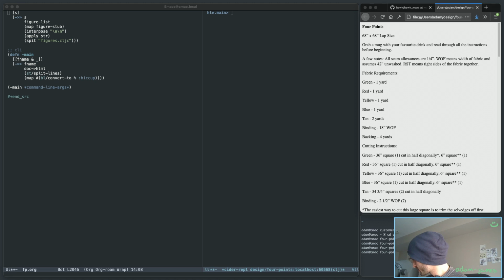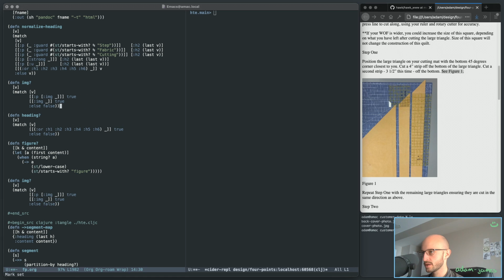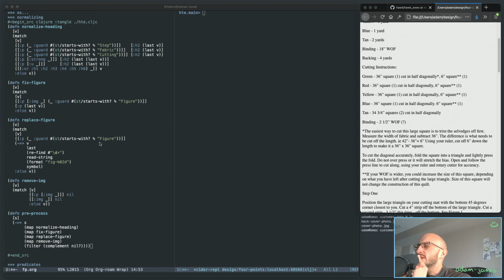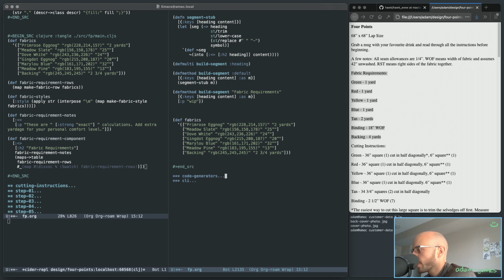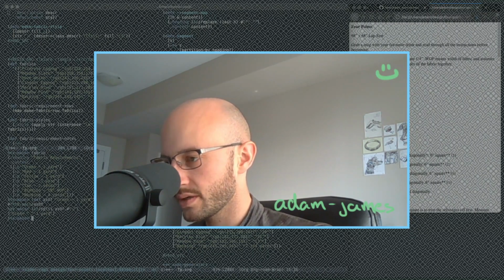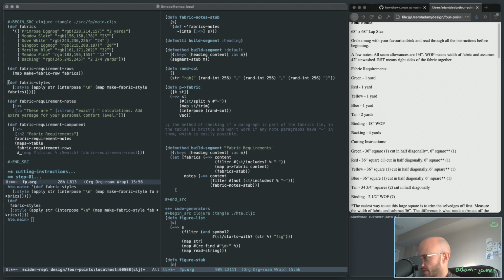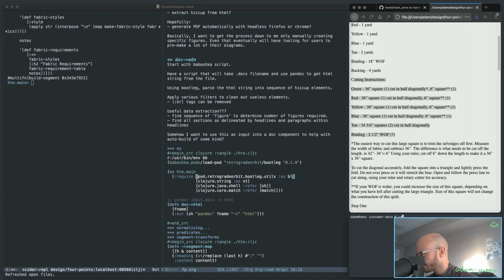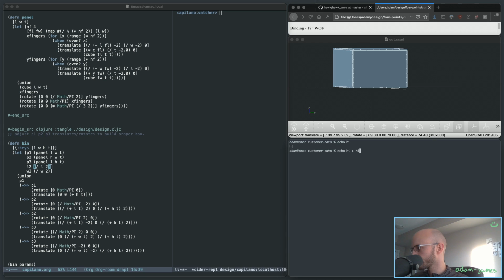script-based CAD using Clojure - Clojure dev. VOD 114